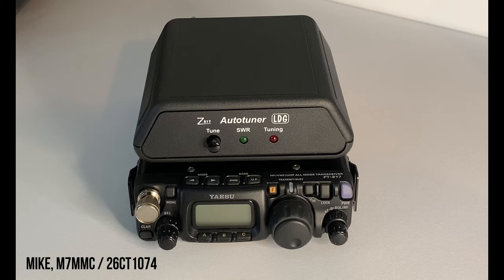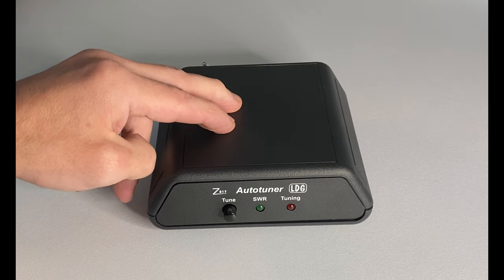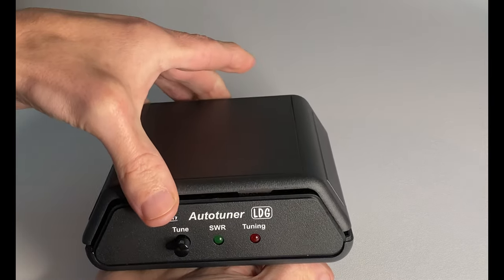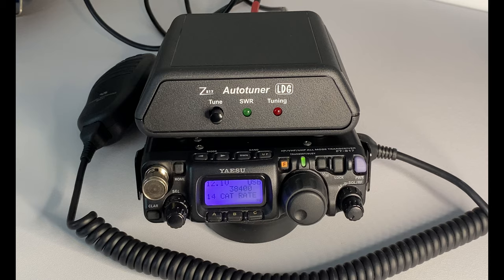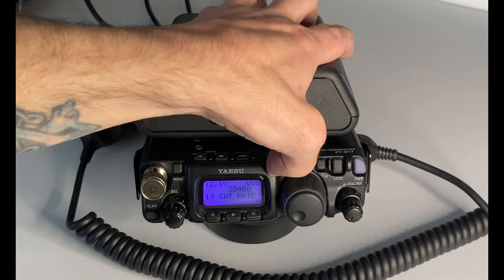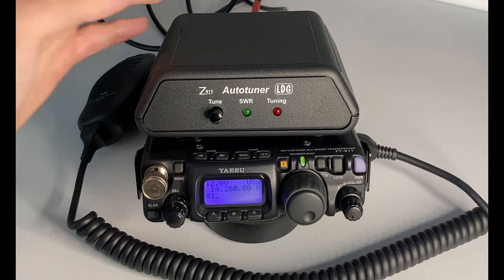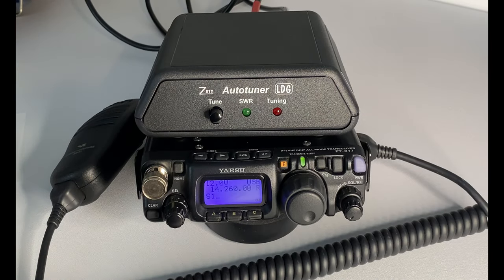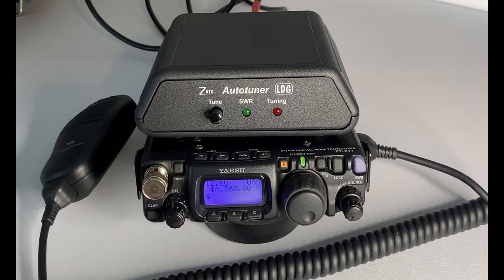LDG Z817 Automatic QRP Antenna Tuner | Yaesu FT-817 | Setup & Demonstration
In this video we take a look at the LDG Z817 automatic QRP antenna tuner. This video was requested by a few subscribers, so not only do we take a look at the tuner in general - but I'll show you how to setup the tuner with your Yaesu FT-817/818 and give a little demonstration how to operate it.

A great addition to your QRP portable setup!